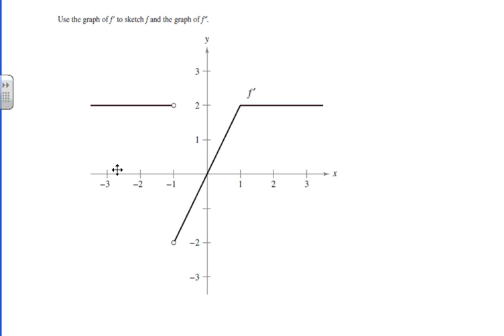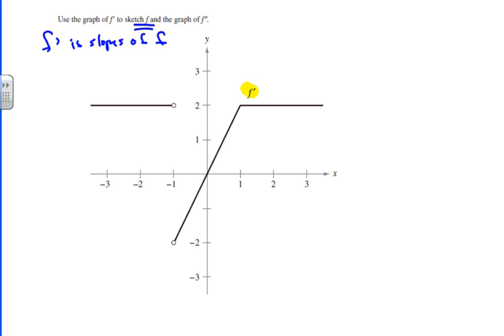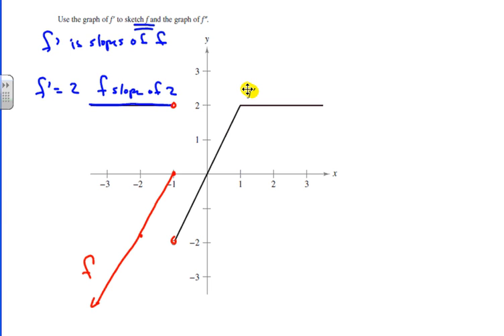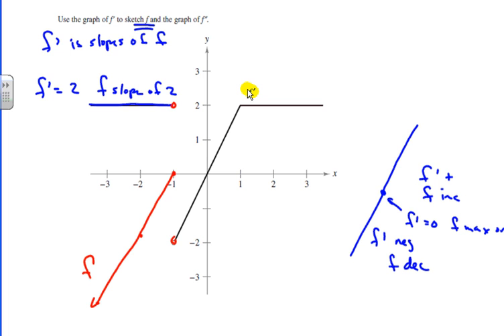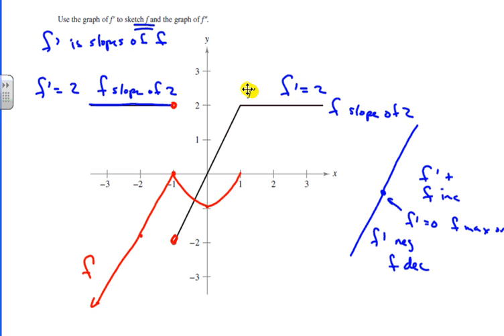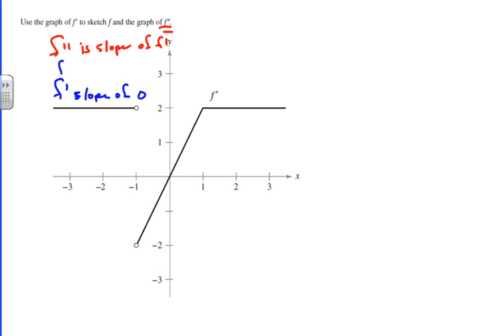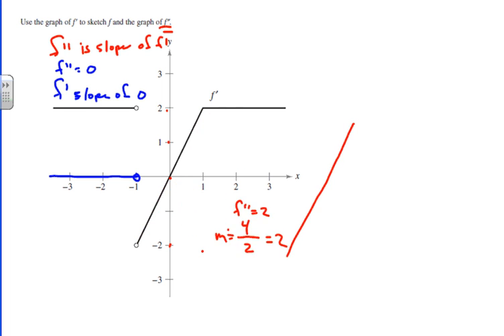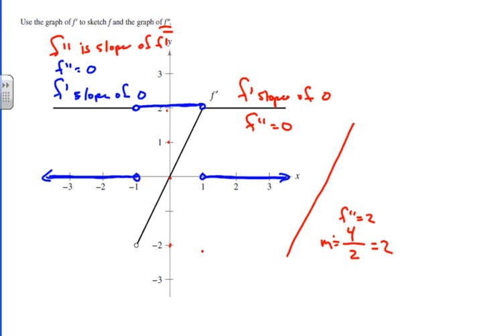Sketch Graphs of f and f'' given f'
The video explains how to sketch a graph of both the original function and the second derivative given the graph of the first derivative.